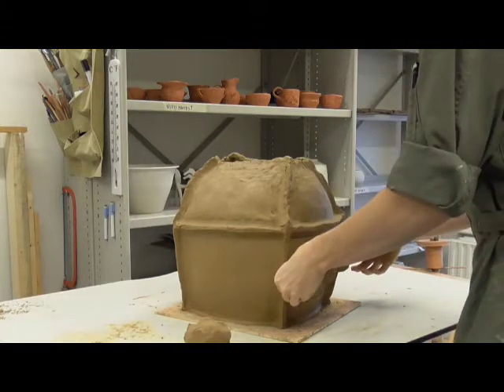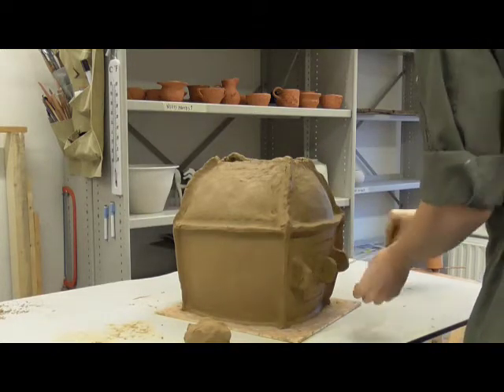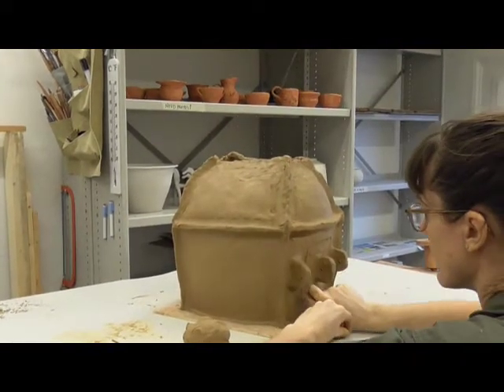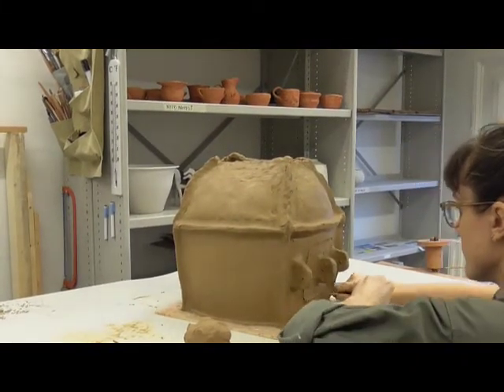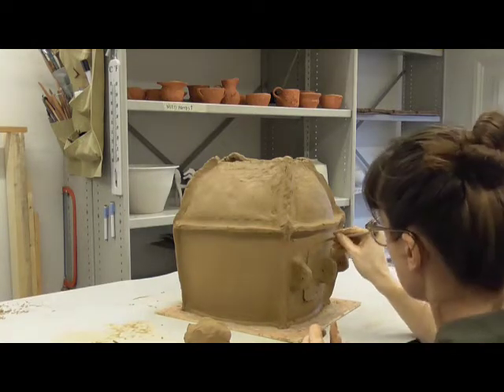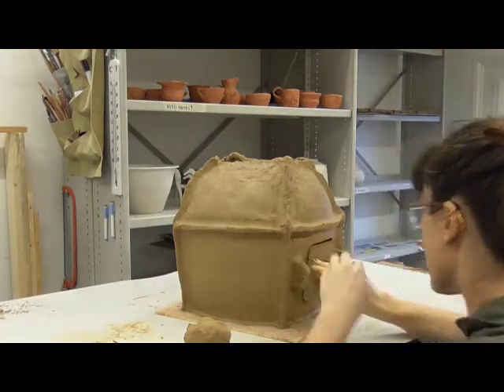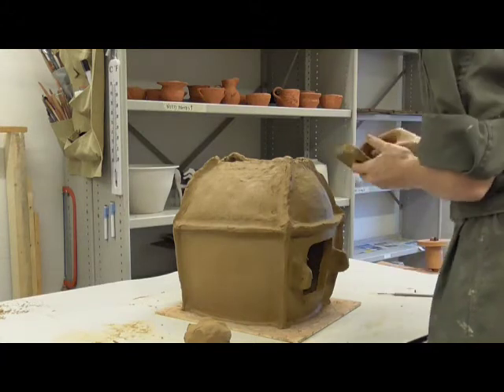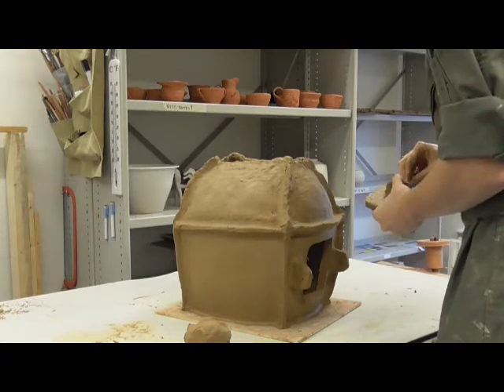9 urn cut door b